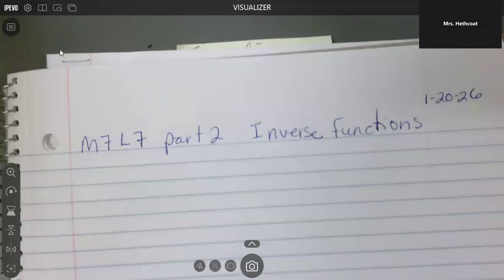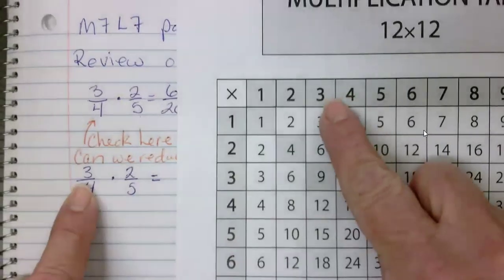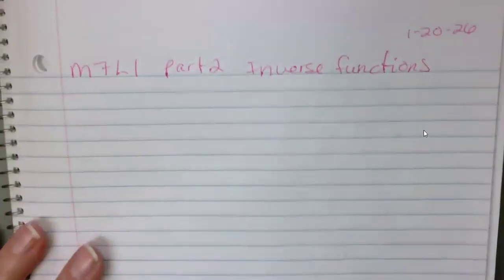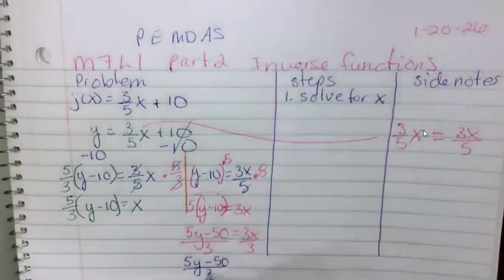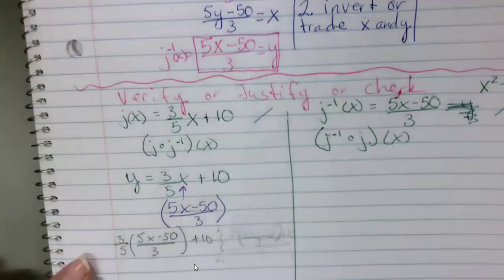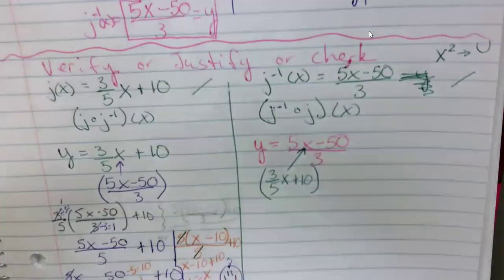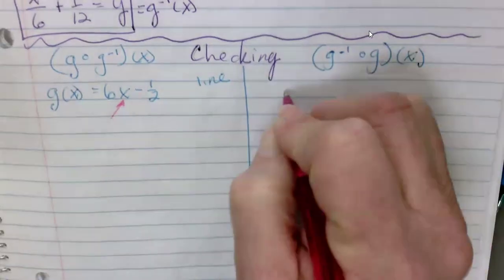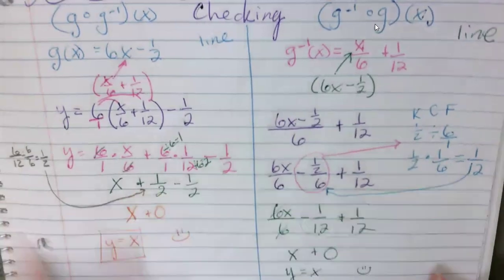Mod 7 les 1 part 2 Inverse Functions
For my students who missed class on Jan. 20, 2026.
The examples are from the On your own section of HMH Into Algebra 2 Module 7 Lesson 1. This part of the lesson goes with Task 2 in HMH as well.